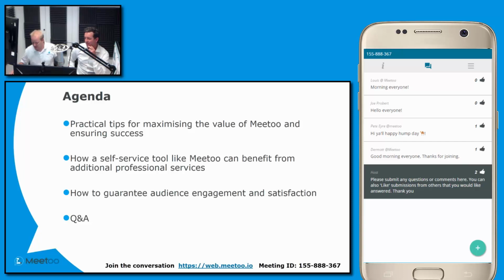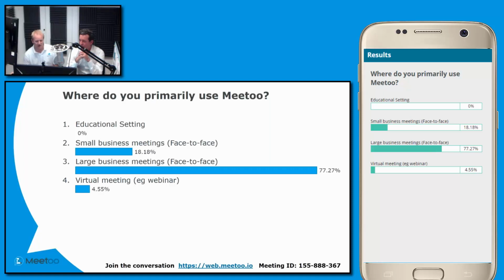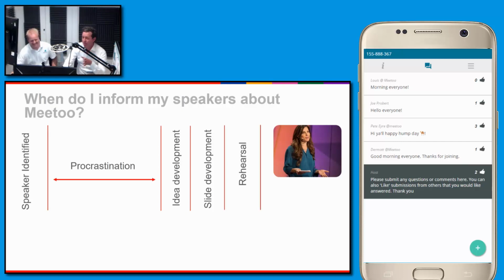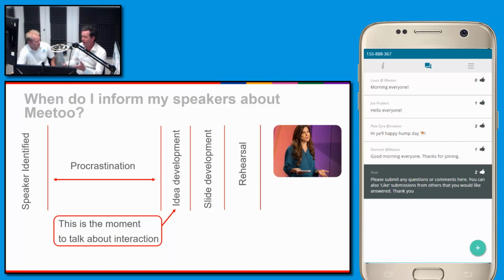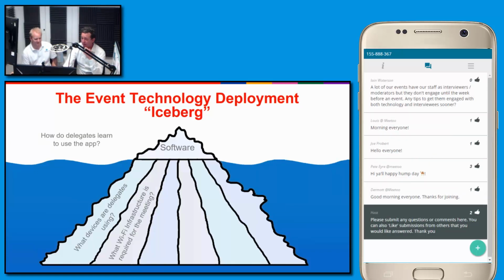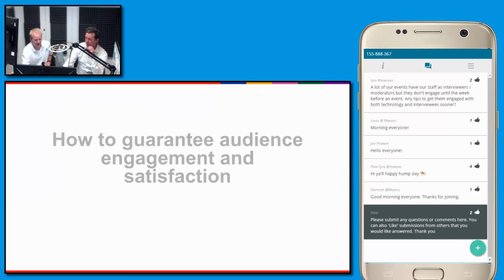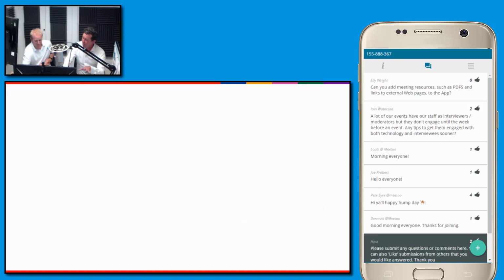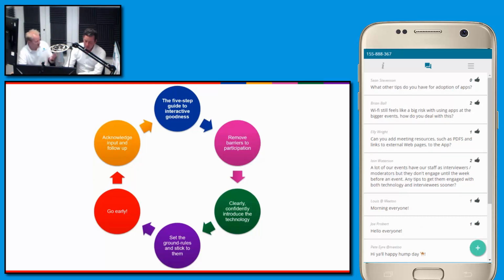Meetoo for Larger Events and Conferences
In this month's webinar, Dermott is joined by Chris Elmitt from Meetoo partners Crystal Interactive Meetings, who shares his wealth of experience in the meetings and events industry with an aim to making the most out of using Meetoo at larger events and conferences.

This is a recording from the webinar hosted on June 28 2017.